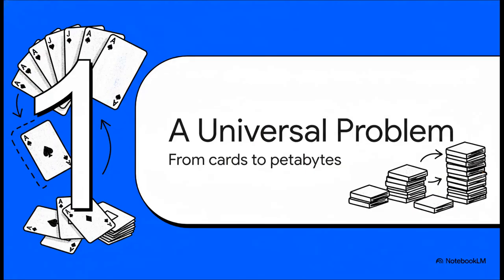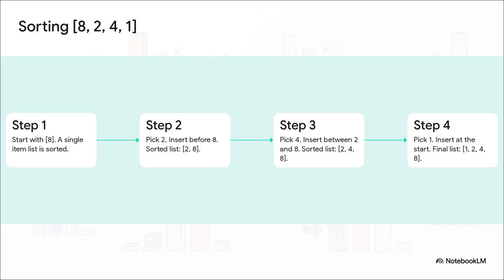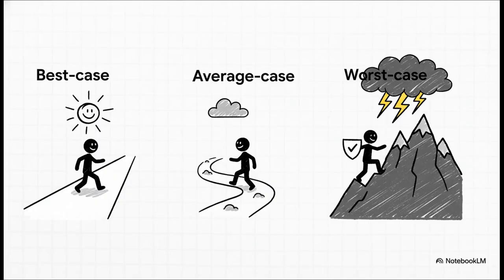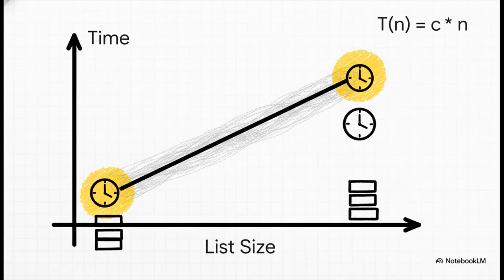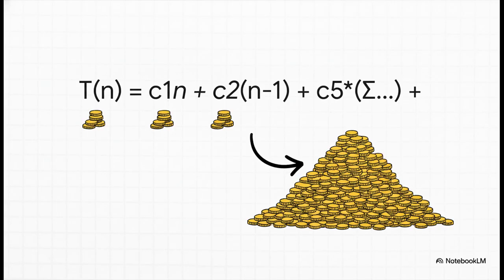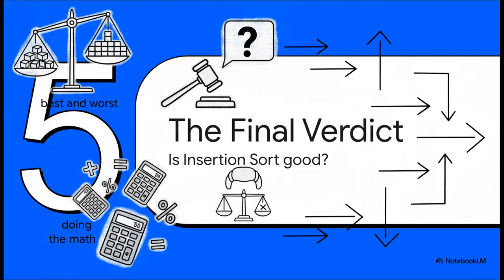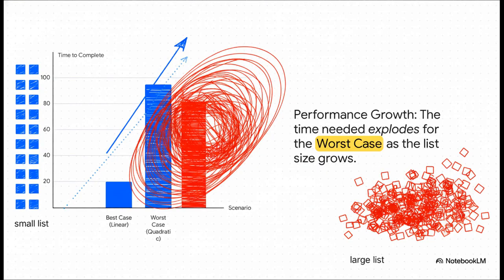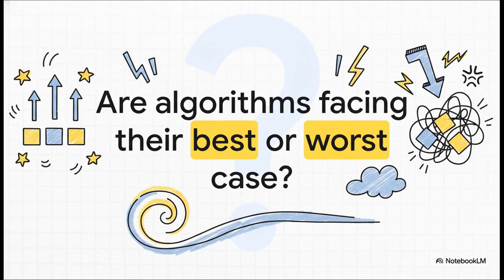Lecture 2 - Insertion Sort - Algorithms